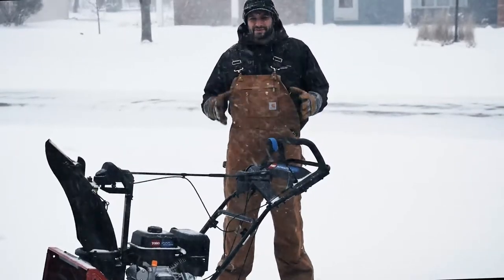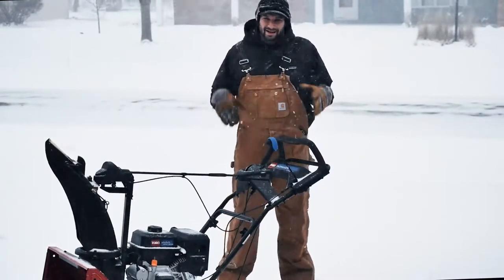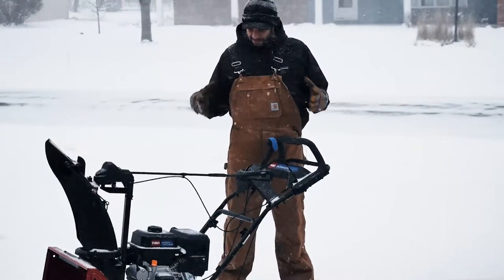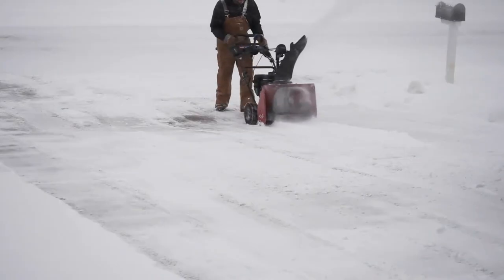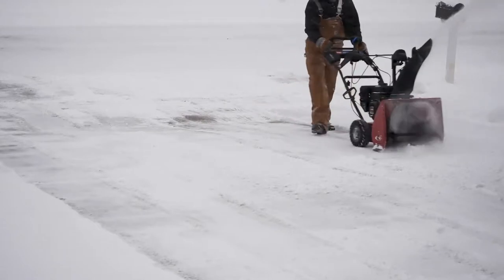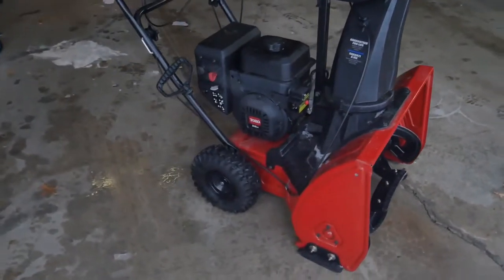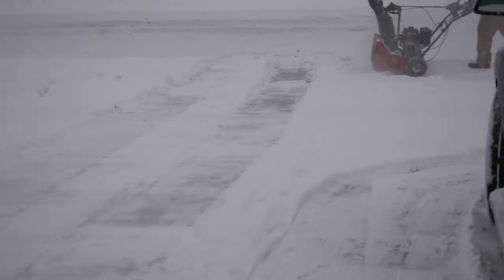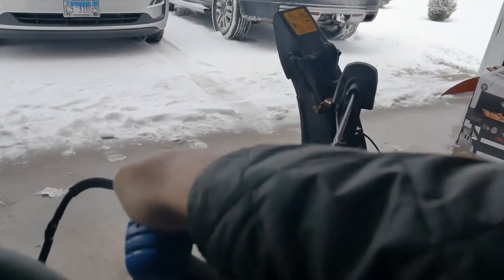TORO SnowMaster 724 QXE Review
In this video I test out the 24" TORO SnowMaster 724 QXE in a Midwestern Blizzard and review how it went.